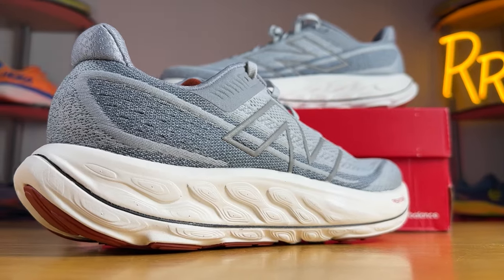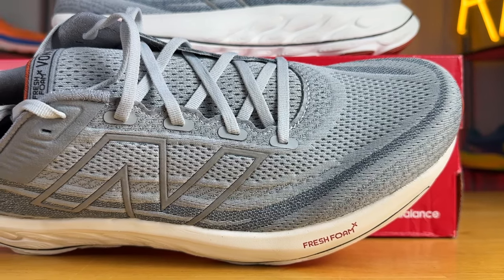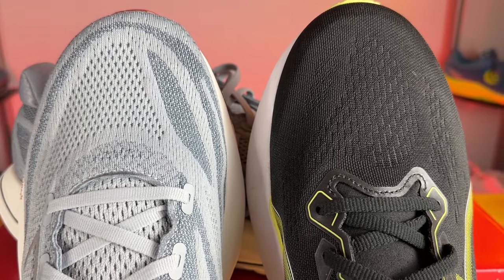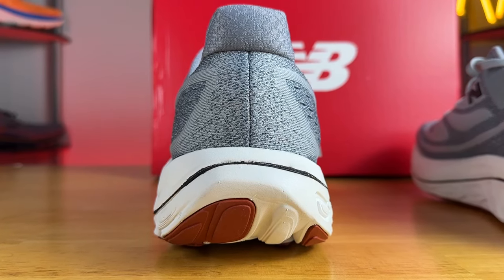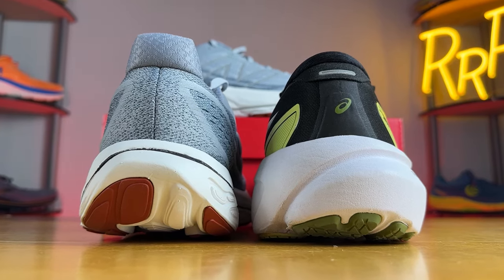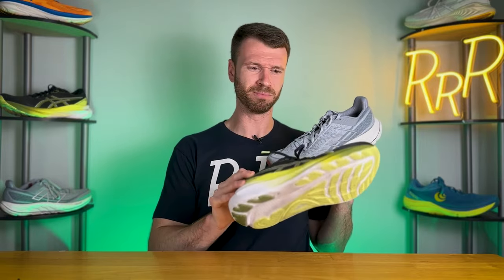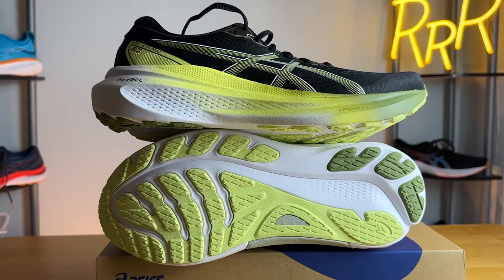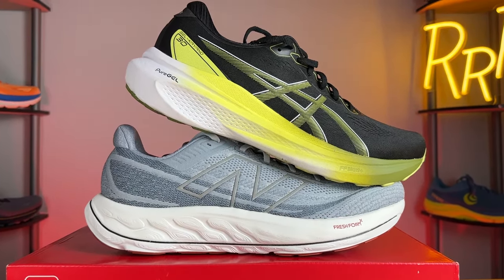New Balance Vongo V6 vs. ASICS Kayano 30 | The Ultimate Stability Running Showdown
Discover the ultimate battle of stability running shoes! Join us as we explore the New Balance Fresh Foam X Vongo V6 and the ASICS Gel Kayano 30 in an in-depth comparison. From fit and feel to midsole magic and outsole specifics, learn which shoe suits your running style best. Find out which stability daily trainer emerges as the winner for speed, comfort, and support. Which shoe will you choose? Ryan from Ryan's Running Reviews brings you the ultimate lowdown on these two popular options. Don't miss this comprehensive breakdown of two giants in the stability-running world! Read the full review